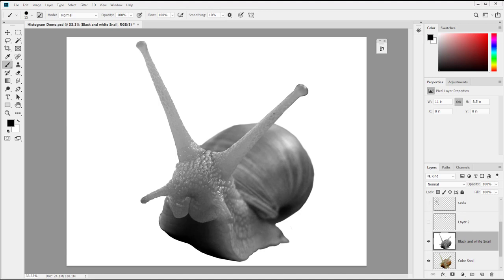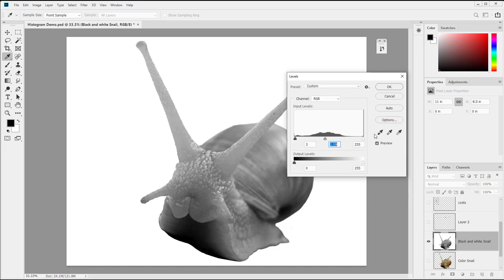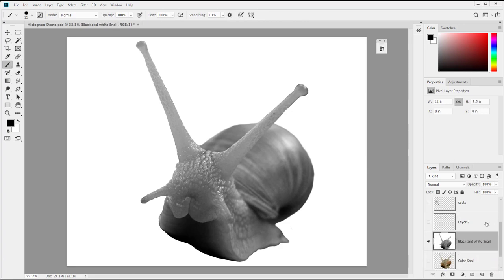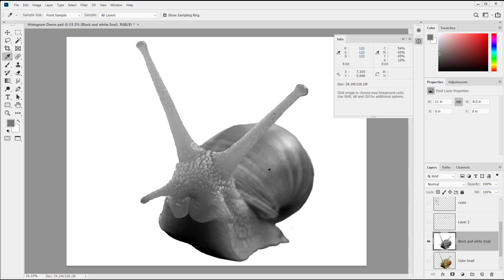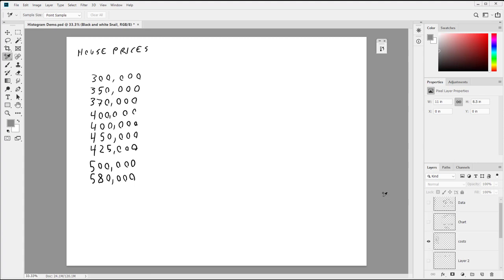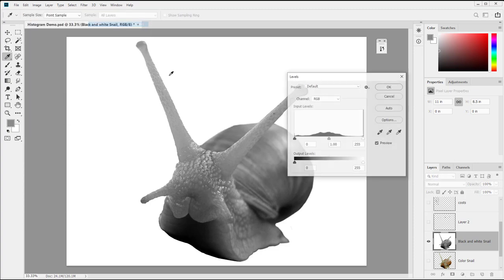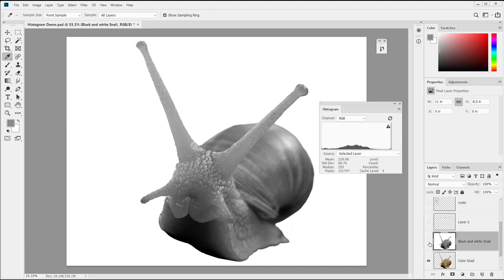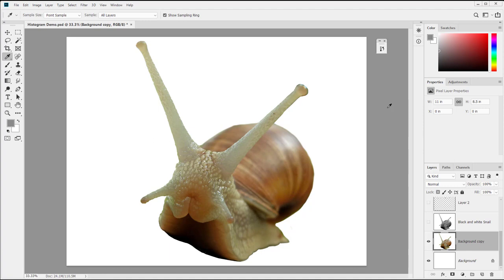Week 3 Video 1 Histograms